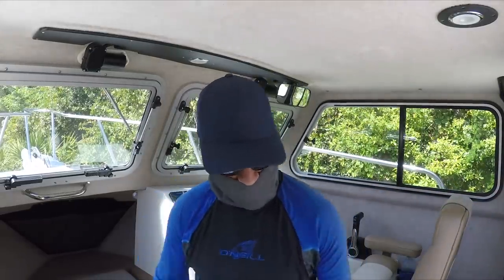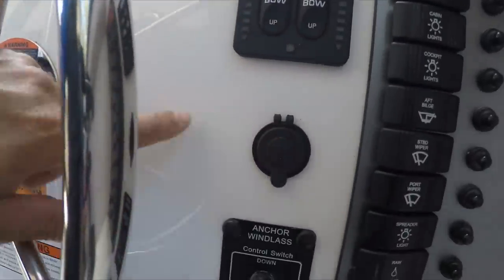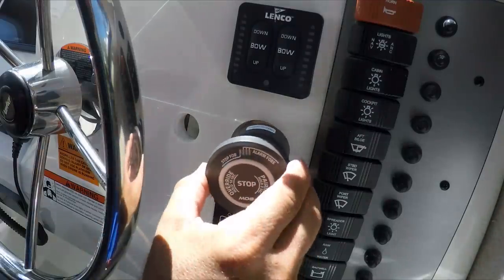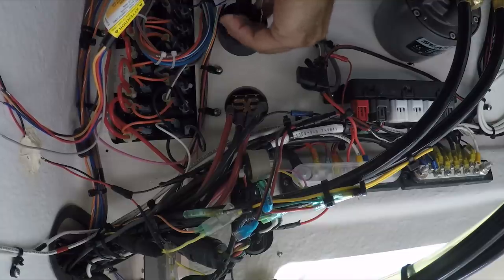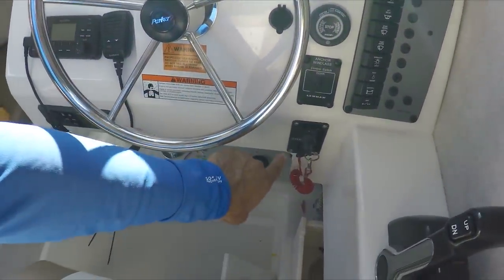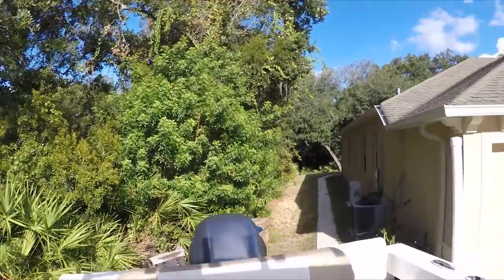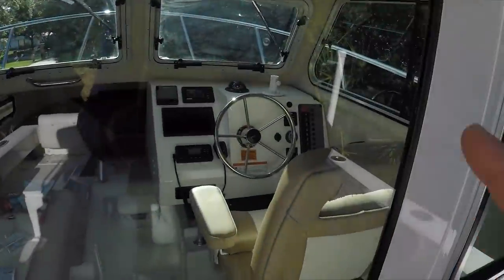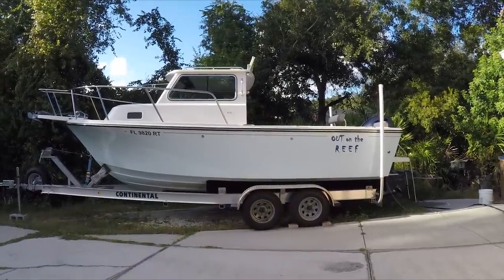FELL Marine Mob + Wireless Kill Switch Crooked PilotHouse Boat Safety MOB+